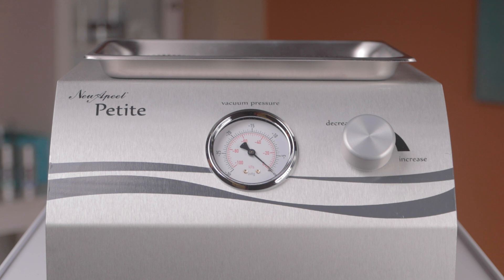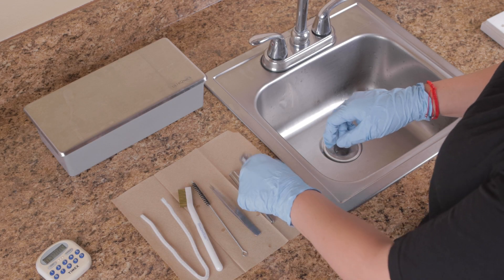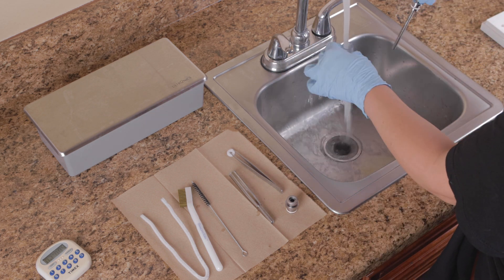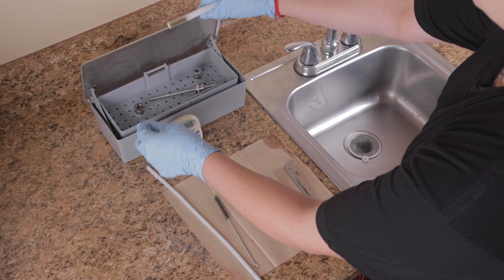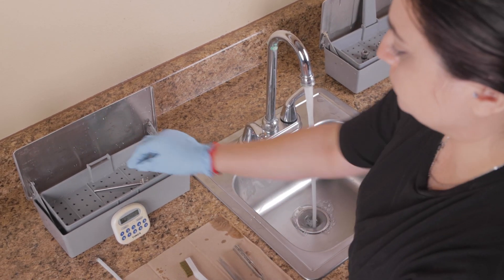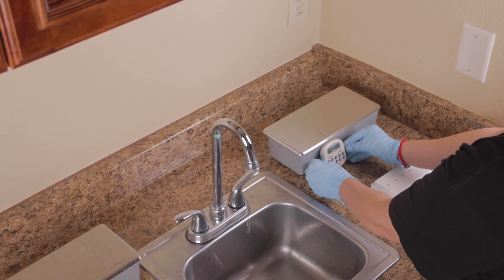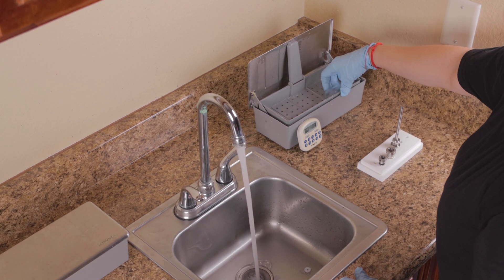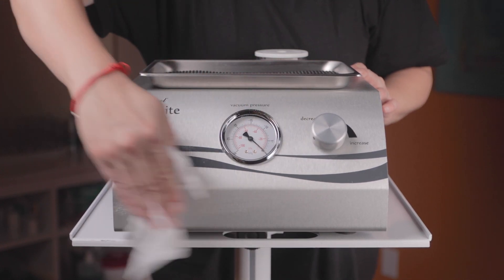Cleaning and sanitizing your Petite and Hydrowands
Step by step process of cleaning and sanitizing your DiamondTome HydroWands.